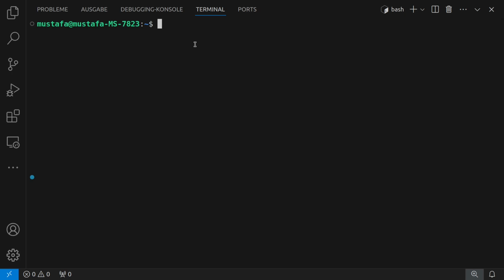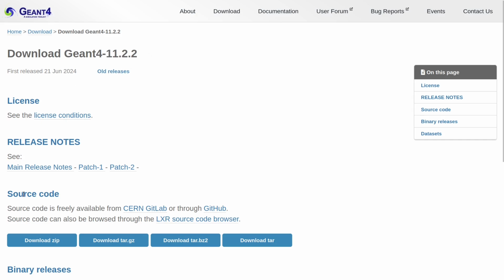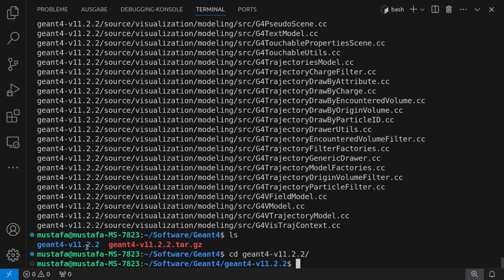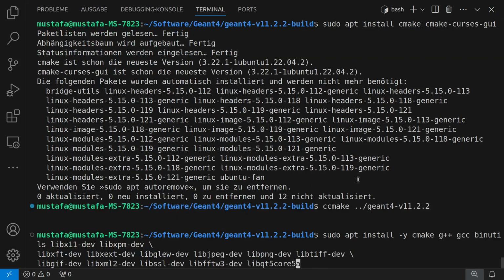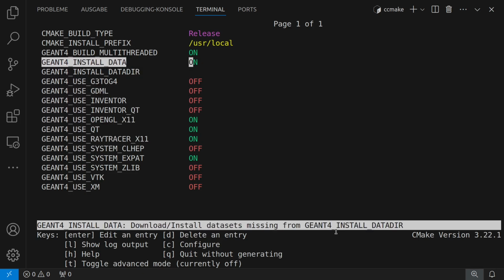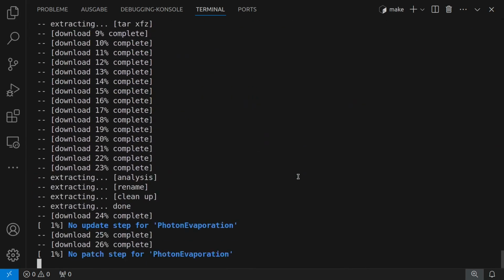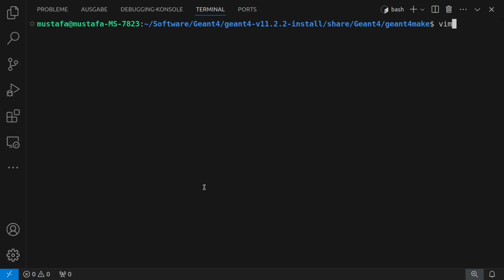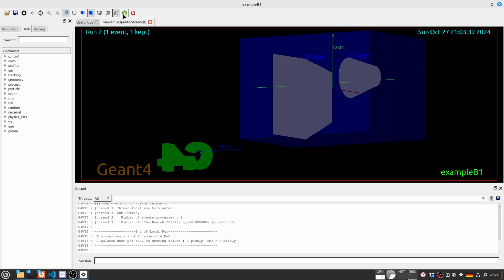Geant4-11 Tutorial 2: Installation & Testing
In this video, I will explain how to install Geant4 within Ubuntu-based systems and then test a basic example.

This series gives a full introduction into Geant4 using the newest version Geant4.11.

– – –Content – – –
0:00 Intro
0.10 Short Introduction
0:55 System Information
2:03 Creating Folder Structure
2:40 Downloading Geant4
4:48 Extracting Files
06:11 Dependencies & Configuration
12:11 Compilng & Installing
14:10 Sourcing Shell File
15:40 Testing Basic Example